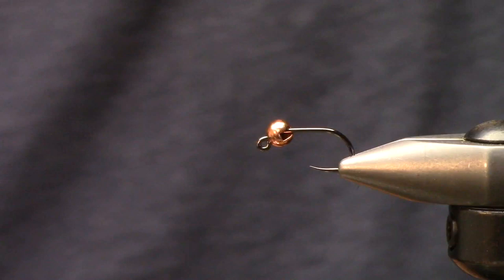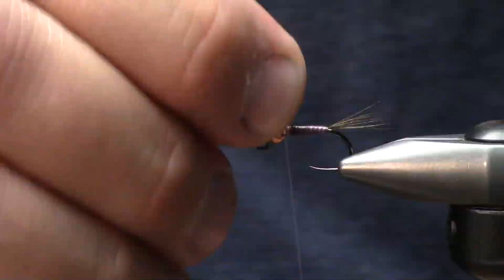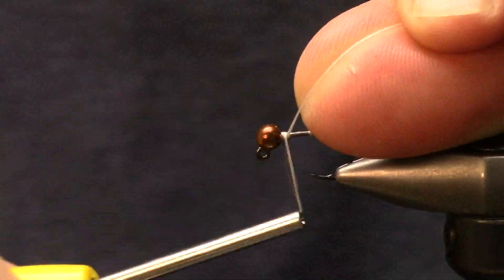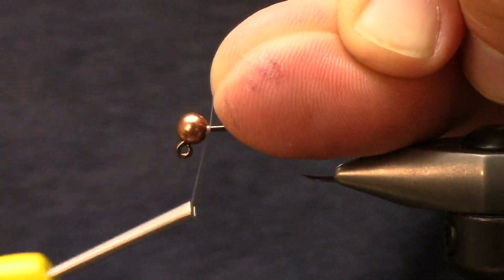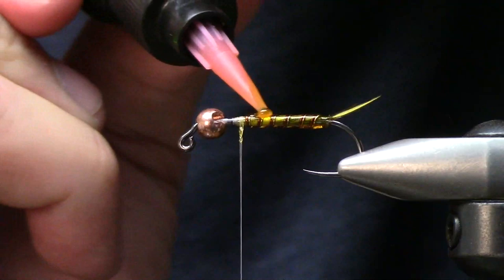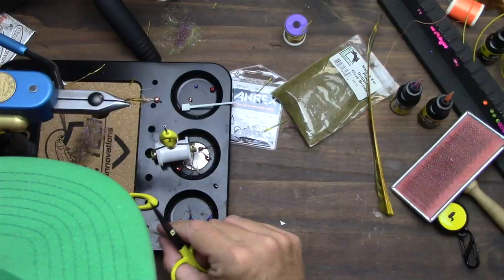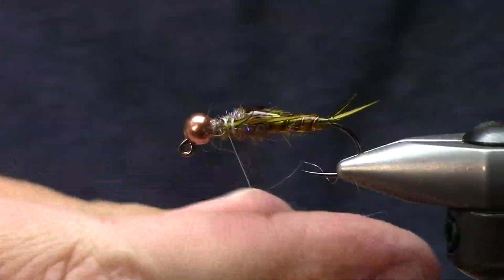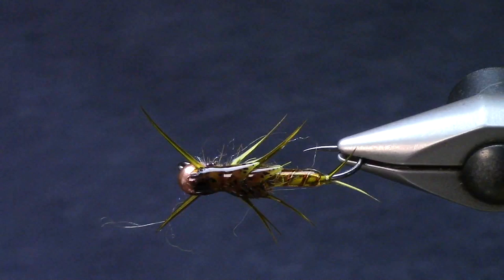Loon Live - August 15, 2019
If you are looking for something to fill the nymph box then look no further.  This week on Loon Live we'll be tying up a couple of quick-sinkers that will be a hit year-round for hungry trout.